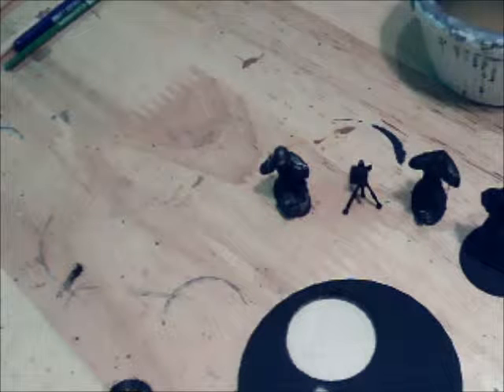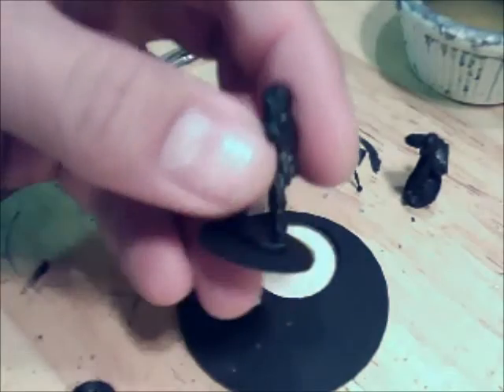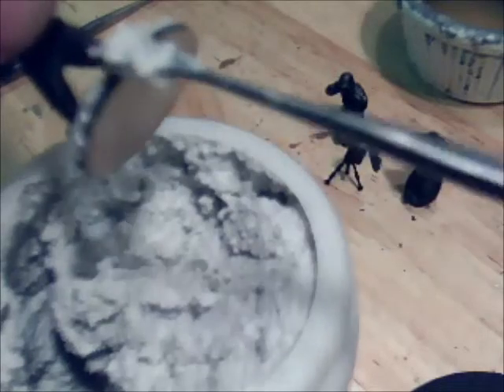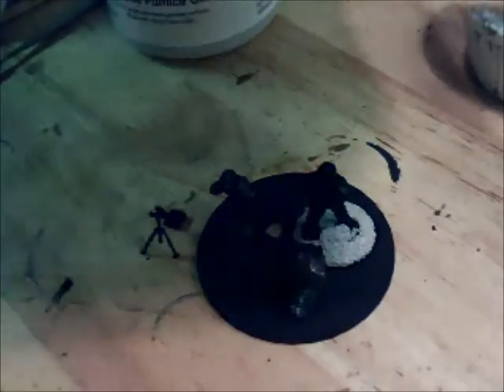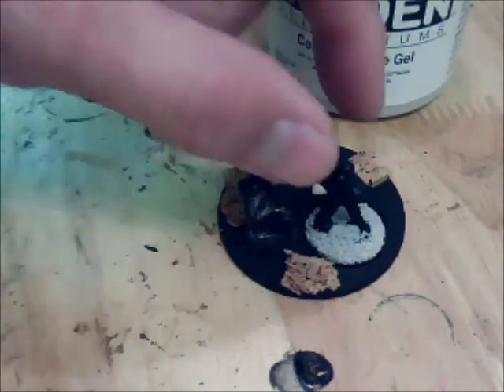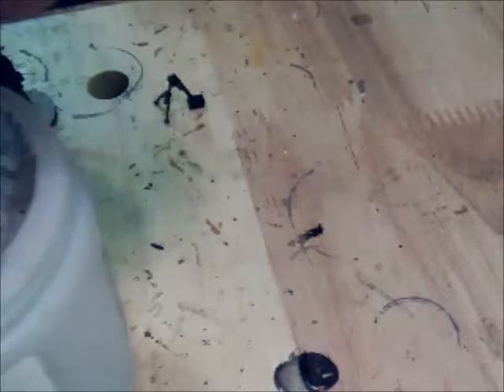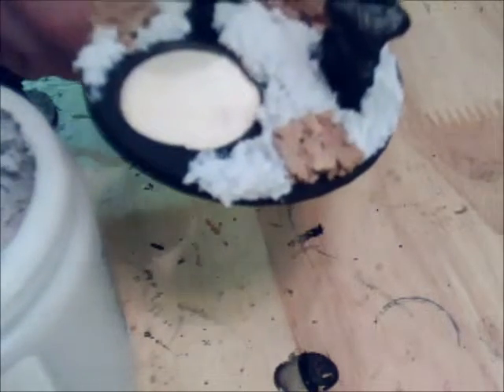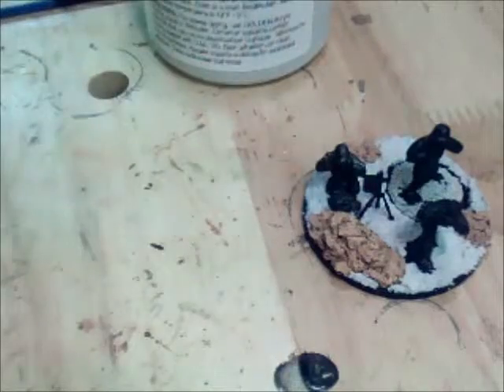Basing a Bolt Action Medium Mortar Team Part 2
This is a tutorial on basing WWII 28mm miniatures.